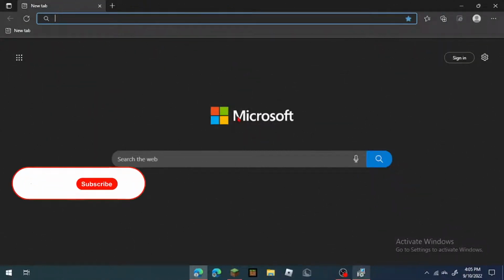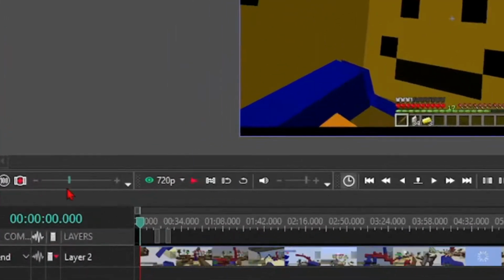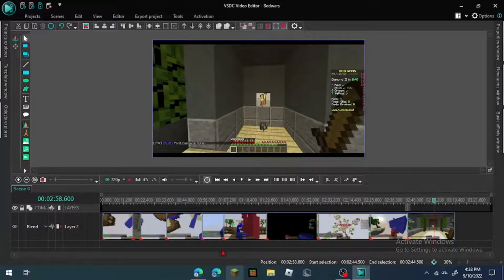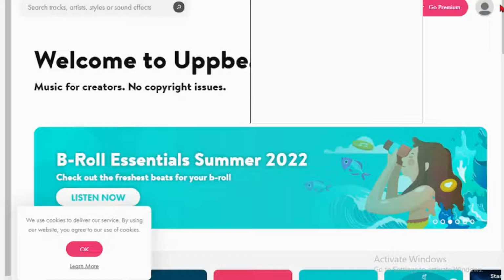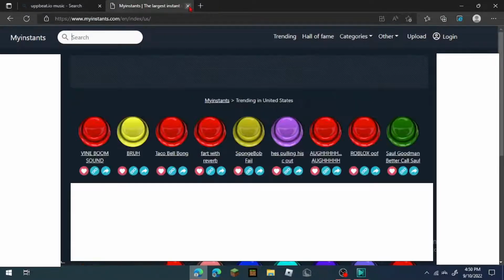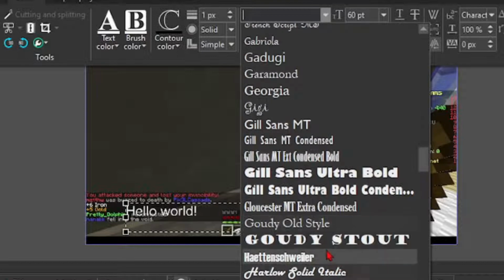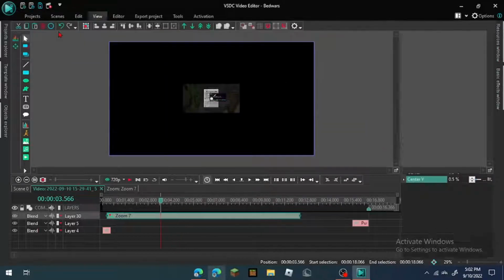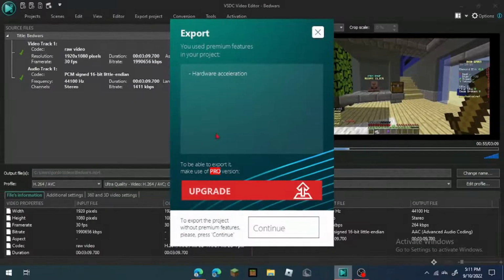How To EDIT a GAMING VIDEO For Beginners [VSDC 2025]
Today, I will be showing you how to edit your videos in VSDC Free Video Editor. This is 100% FREE, and requires no payment for software. I tried to cover as much information as I could, so enjoy the tutorial! (1080p recommended)

Chapters:
0:00 - Intro
0:33 - Installation
2:05 - Setup and Basic Controls
6:10 - Cutting and Splitting
8:15 - Transitions
10:22 - Music
13:40 - Sound Effects
15:30 - Images and Graphics
17:30 - Gaming Subtitles
21:55 - Zooming
24:05 - Green Screening
25:40 - Exporting and Outro
26:50 - Endscreen

💻 Software:
Recording: OBS Studio
Editing: VSDC Pro (Yay!)
Thumbnail: Photopea

Intro: Coconut Mall - Asuka Ohta, Ryo Nagamatsu
Example Clip: Music from Uppbeat (free for Creators!):